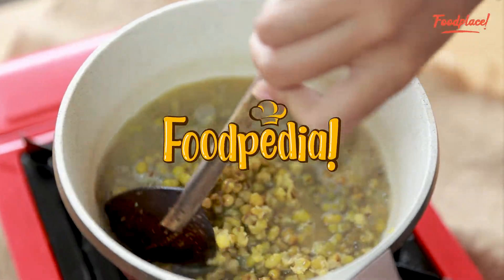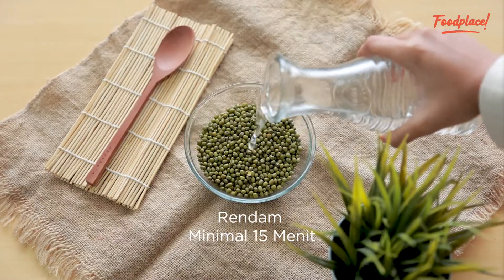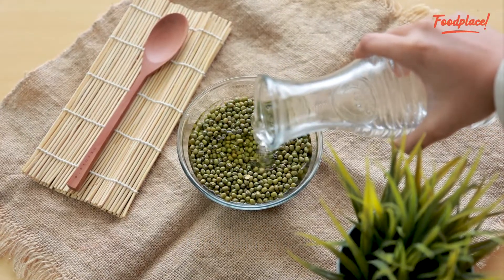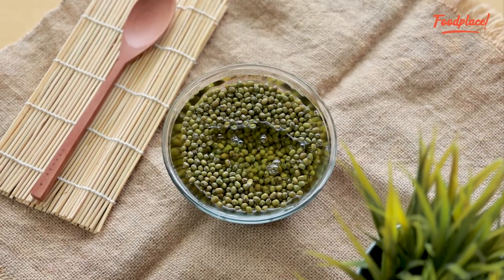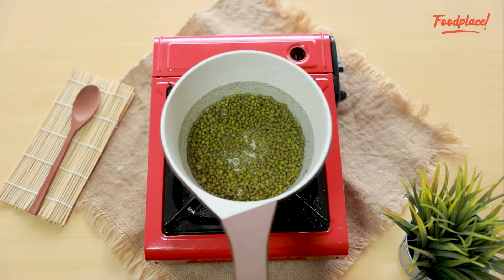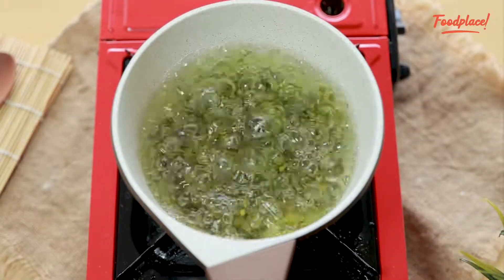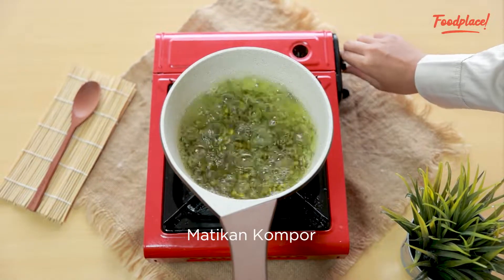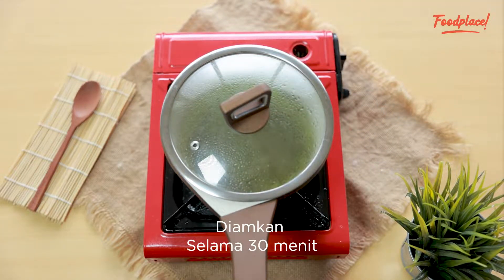Tips Merebus Kacang Hijau agar Cepat Empuk dan Hemat Gas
Untuk merebus kacang hijau, kita seringkali harus menunggu dalam waktu yang cukup lama..
Foodplace punya tips merebus kacang hijau agar cepat empuk, tapi hemat gas!
Tips ini tuh berguna banget waktu kamu mau bikin bubur kacang hijau kayak gini..
Coba terapin tipsnya dan komen kalau berhasil ya.. Mimin tunggu!

Produser : Dian Reinis Kumampung
Creative : Azahranisa Puspasari
Videographer : Miftahul Rizky
Video Editor : Muhammad Zainnur Rahman